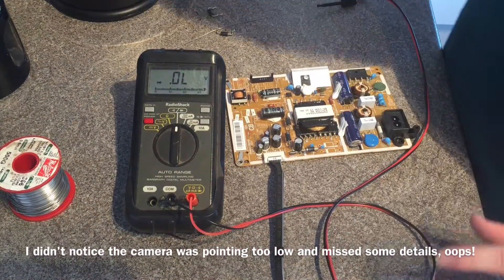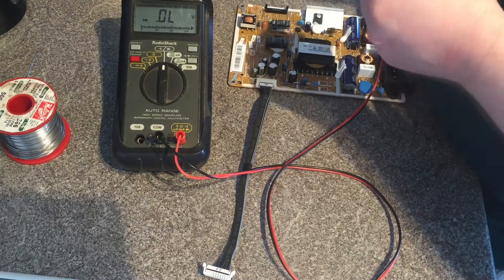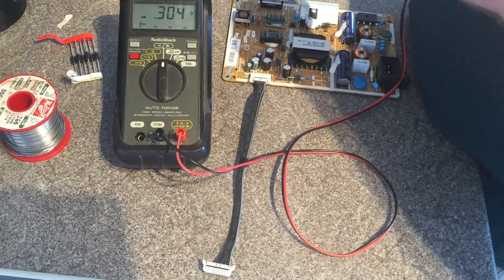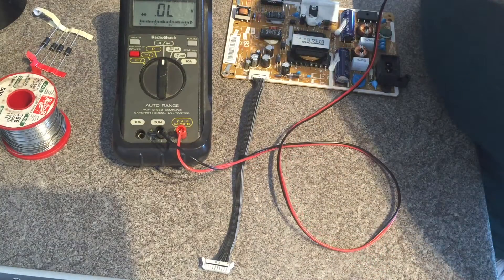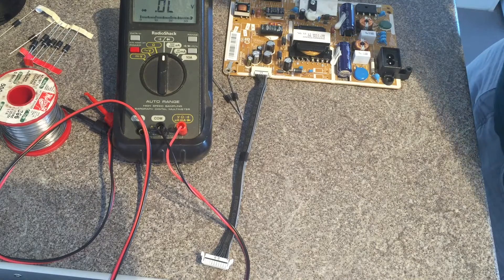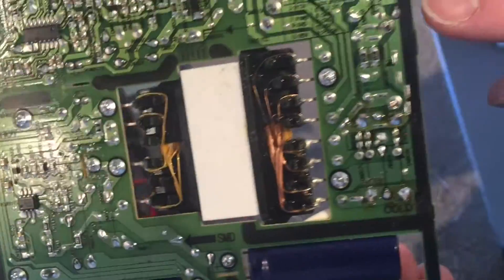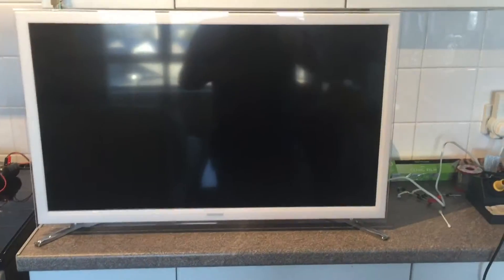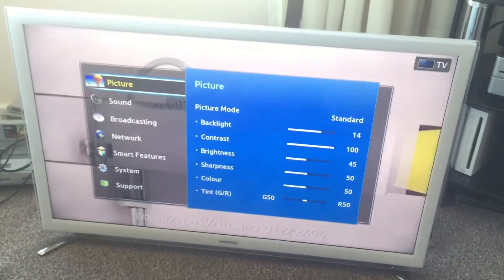Repair part 2/2: Samsung UE32F4510AK dead set PSU fix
Apologies for the poor camera work, I was doing this in a hurry and didn't notice the camera was missing most of the details. doh!

Anyway, replacing the two diodes in the secondary of the power supply did resolve the issue and the TV has been running solid for over 12 hours without issue.

I didn't mention it in the video, but it appears that Samsung use third party PSUs in their TVs or at least in this model.  It wasn't a particularly cheap model either.  The PSU in this case was a Chinese PSU which suffered the same fault I have seen in other cheap TVs.  Toshiba pull this trick too!

It's not uncommon for manufacturers to use third party components however you'd hope that from a brand name they'd at least fit something decent.